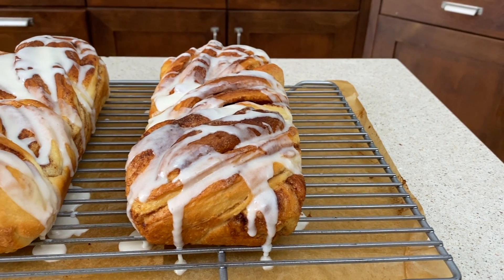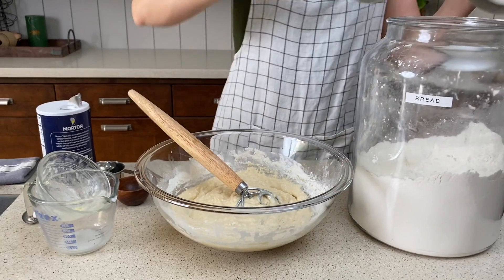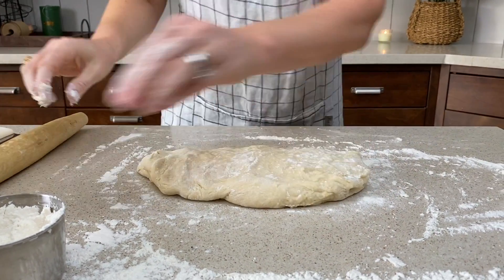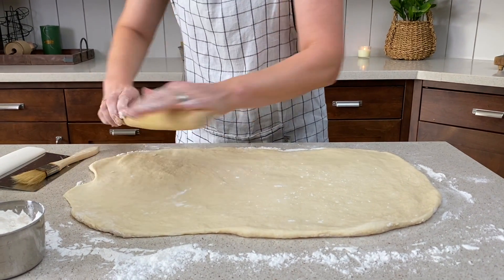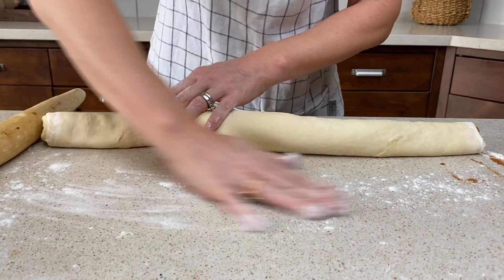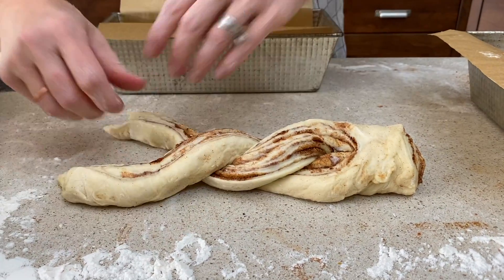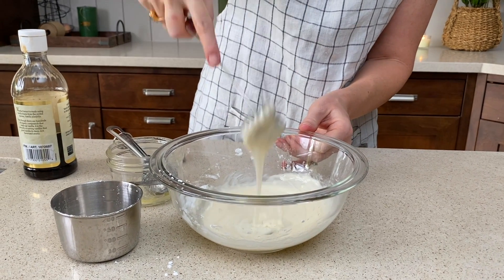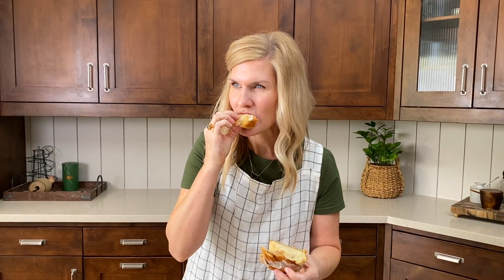Cinnamon Twist Bread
This Cinnamon Twist Bread is super soft and tender, with ribbons of cinnamon and sugar throughout and a buttery vanilla glaze on top!